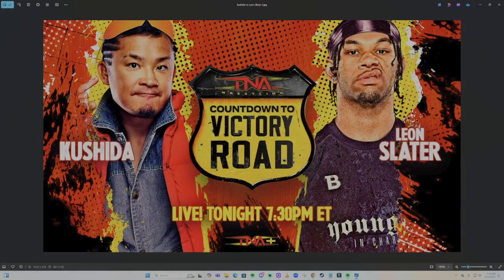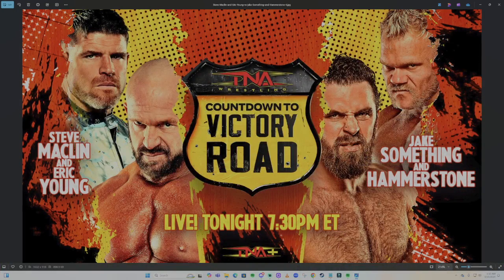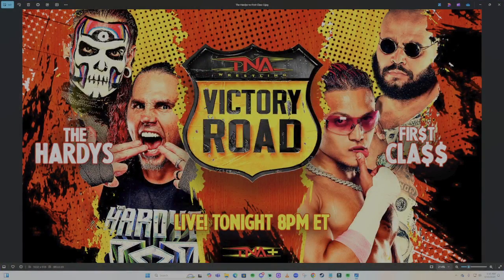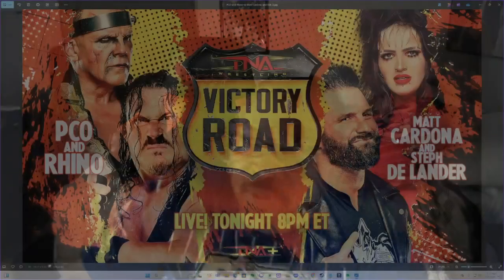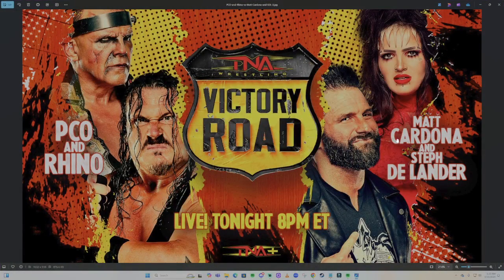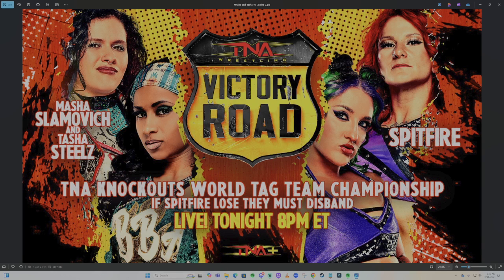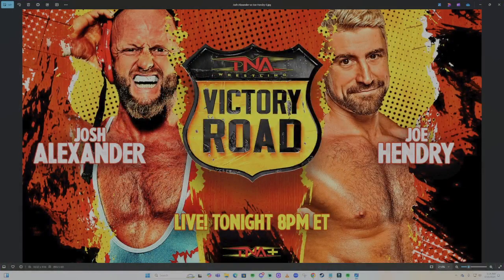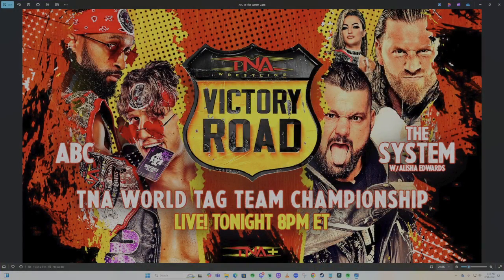TNA Victory Road 2024 Review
I almost completely forgot about this event, but thankfully I caught it. Here is my review of TNA Victory Road 2024! Card details below:

Leon Slater vs. KUSHIDA

Steve Maclin/Eric Young vs. Jake Something/Hammerstone

The Hardys (Matt Hardy/Jeff Hardy) vs. First Cla$$ (AJ Francis/KC Navarro)

TNA Knockouts World Tag Team Championship - Masha Slamovich/Tasha Steelz (c) vs. Spitfire (Dani Luna/Jody Threat)

Josh Alexander vs. Joe Hendry

TNA World Tag Team Championship - ABC (Ace Austin/Chris Bey) (c) vs. The System (Brian Myers/Eddie Edwards)